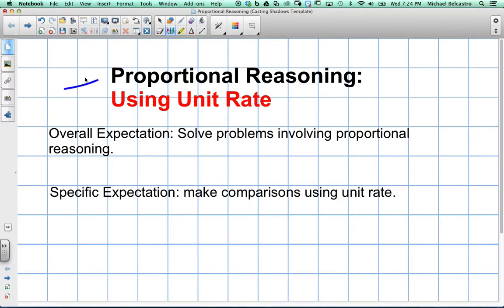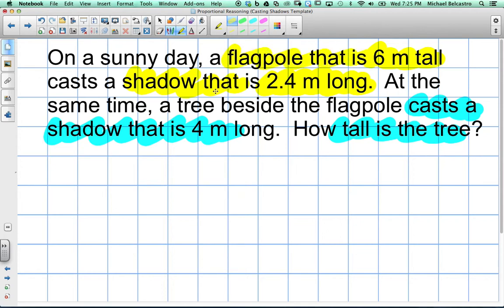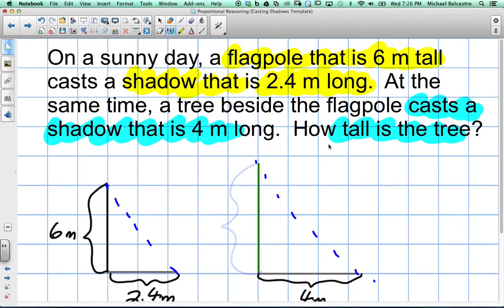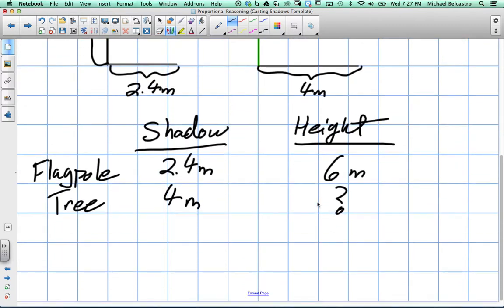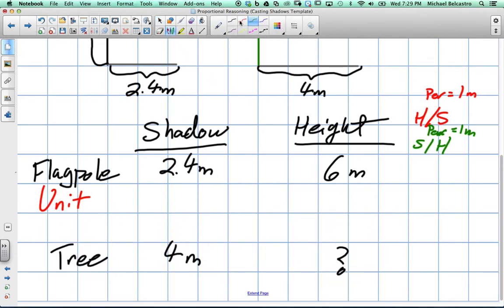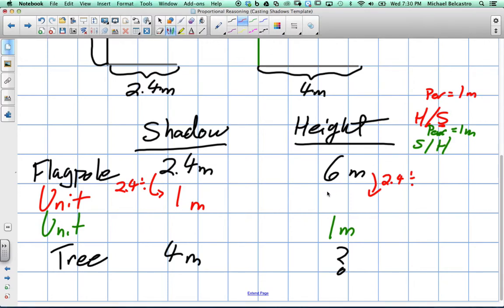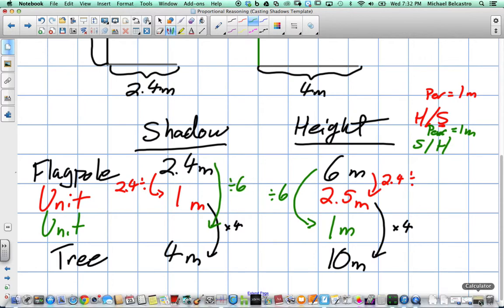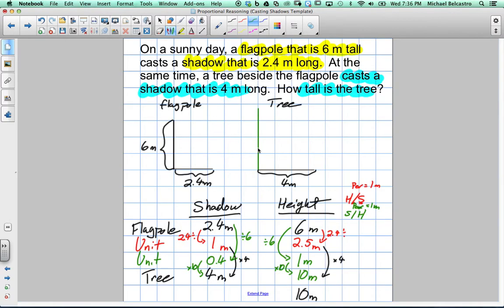Proportional Reasoning Using Unit Rate Grade 9 Applied